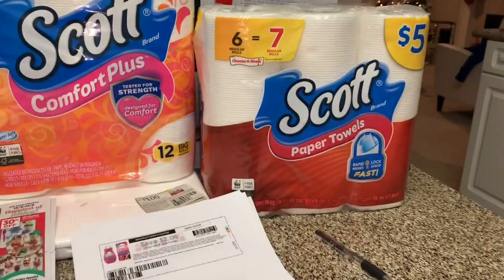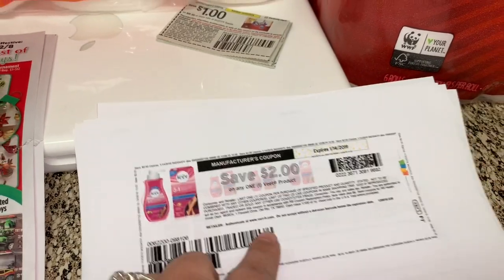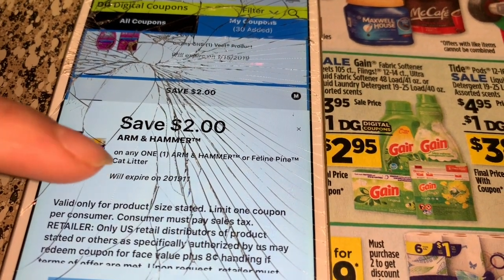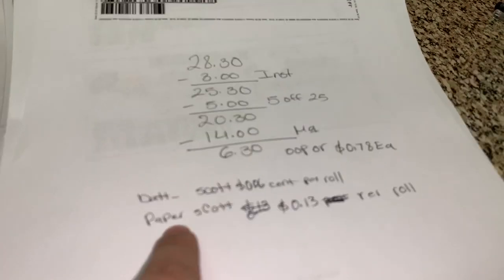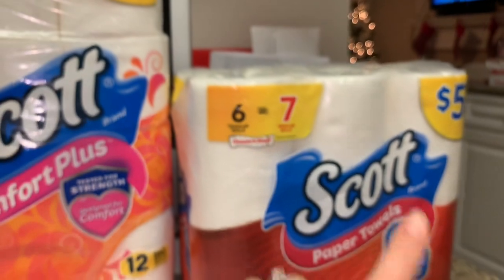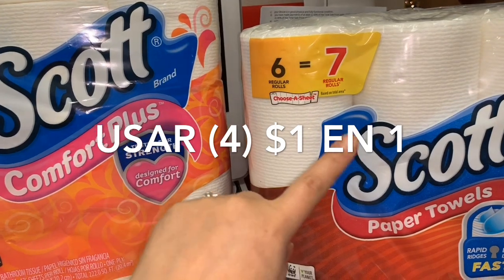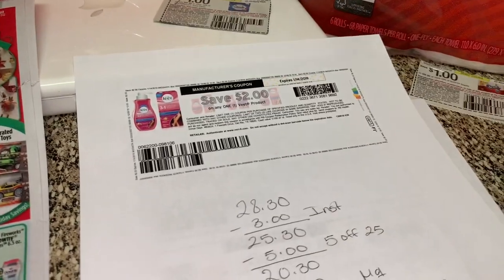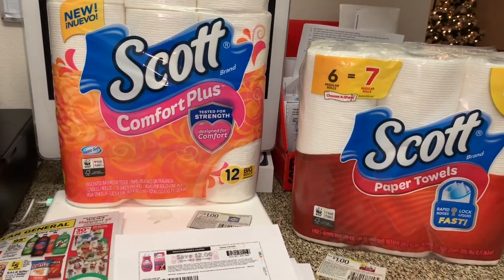Dollar General 🔥deals on paper products 🤩DG Muy buenas Ofertas en productos de papel